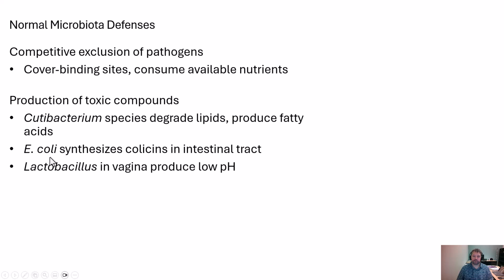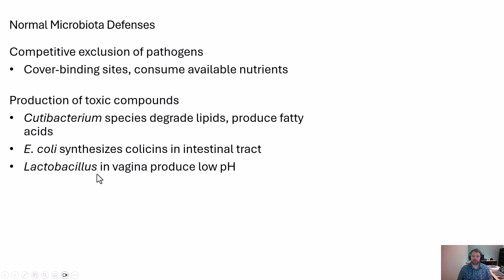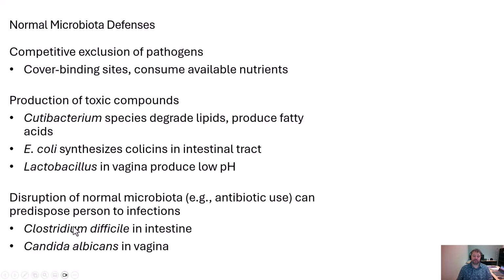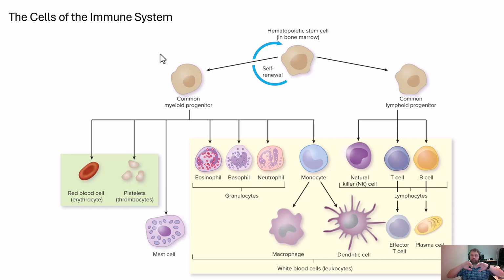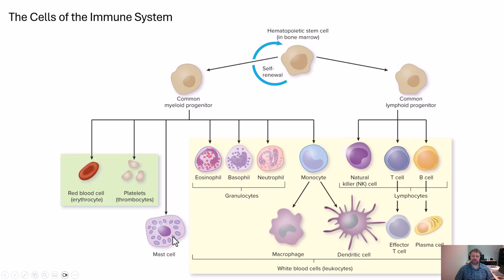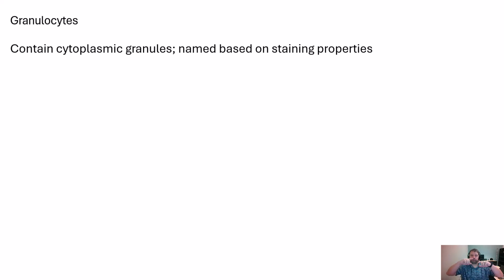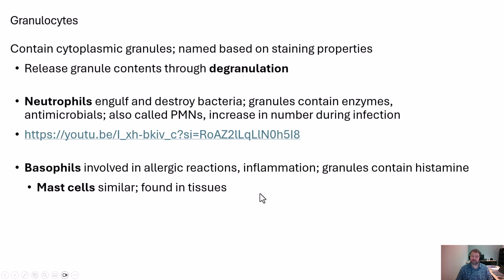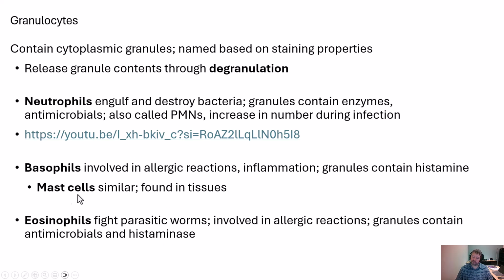Microbiology Granulocytes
This video introduces granulocytes like Neutrophils, Basophils, and Eosinophils. It also includes information on the role native microbiota play in defending against pathogens.